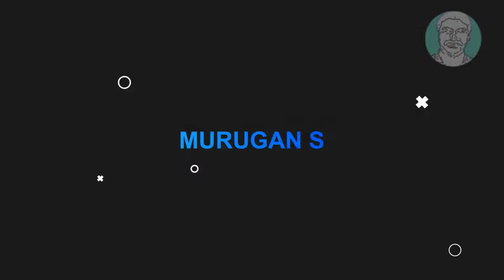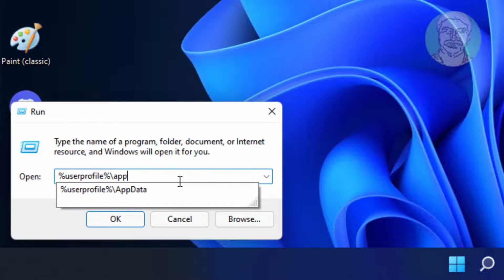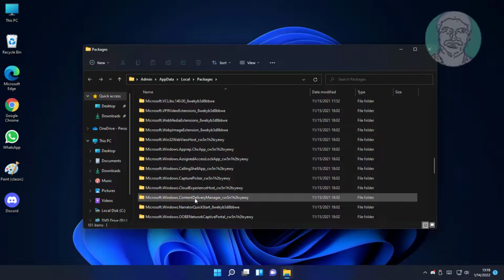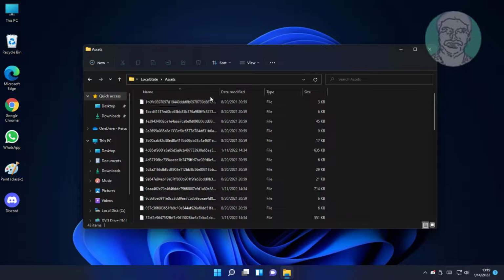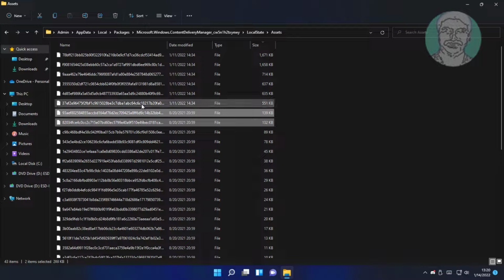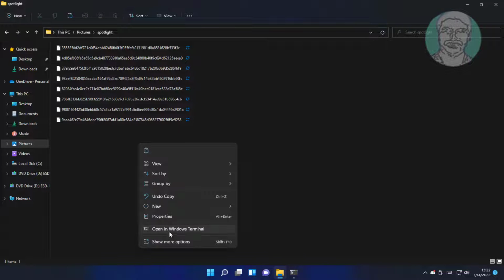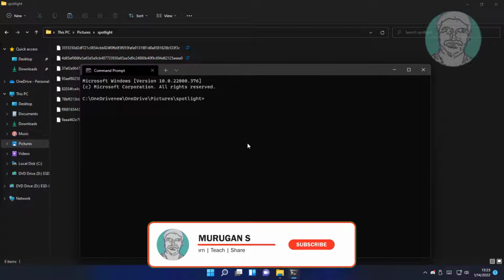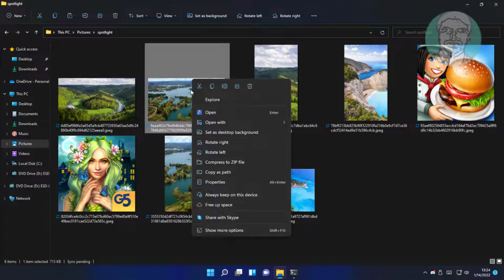How to Save Spotlight Images and Set As Desktop Background In Windows 11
This Tutorial Helps to How to Save Spotlight Images and Set As Desktop Background In Windows 11

00:00 Intro
00:11 Open Assets Folder
01:55 Rename File Extension to JPEG
02:17 Set As Default Background
02:23 Closing